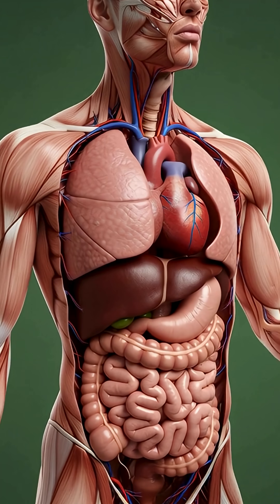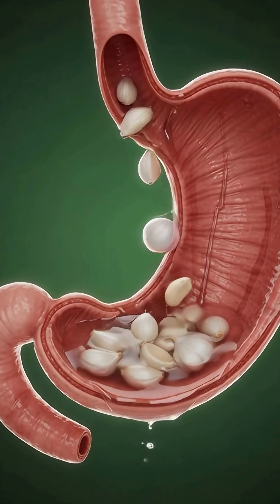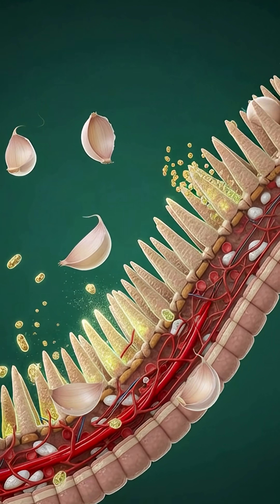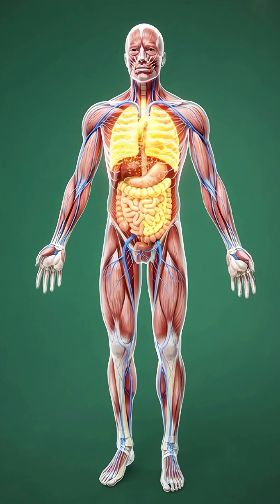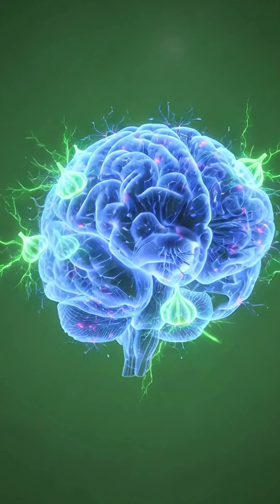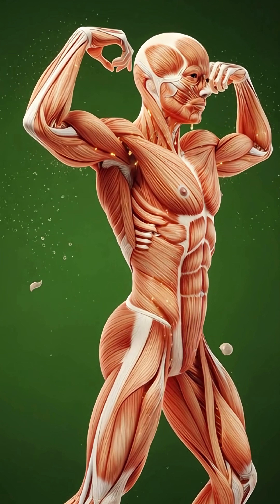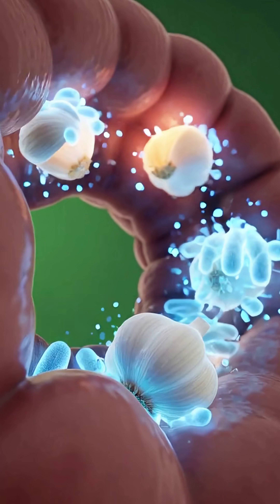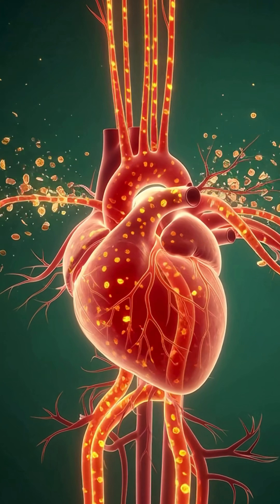What Happens If You Eat Raw Garlic?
What happens inside your body when you eat raw garlic? 🧄
In this short animation, we dive deep into the human anatomy to show how garlic travels through your system, the compounds it releases, and the powerful health benefits it activates.

Raw garlic is packed with allicin, a natural compound known for its antiviral, antibacterial, and anti-inflammatory effects. Watch how just one clove can boost your immunity, improve heart health, fight infections, and even help detox your body from within.

If you’re curious about the true science behind foods and their impact on your body, this video is made for you!

🔥 Topics Covered in This Short:
• What allicin does inside your bloodstream
• How garlic boosts immunity
• How it affects your heart and blood vessels
• Detox and gut-cleaning effects
• Why eating one clove daily can transform your health

👉 Foods Effects — Discover what your food really does inside you.